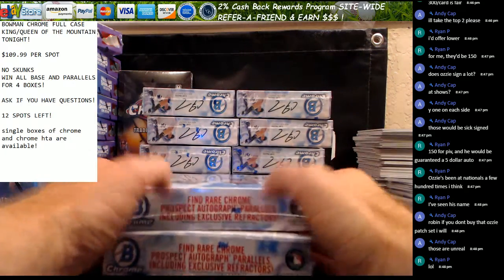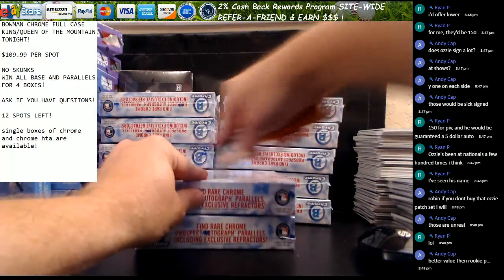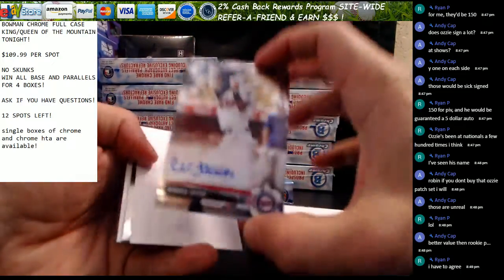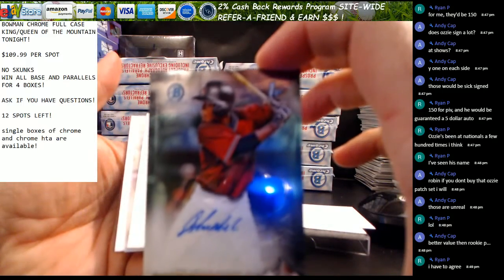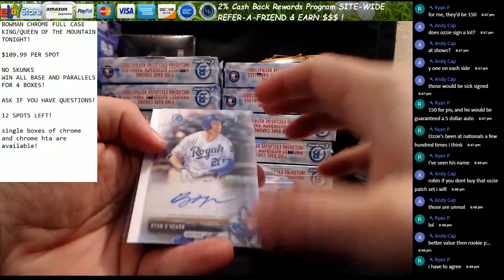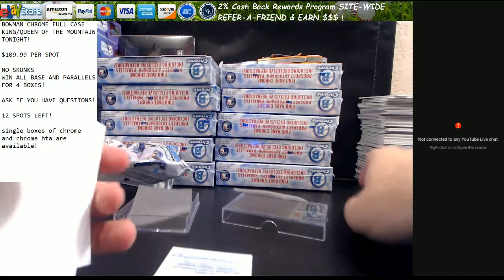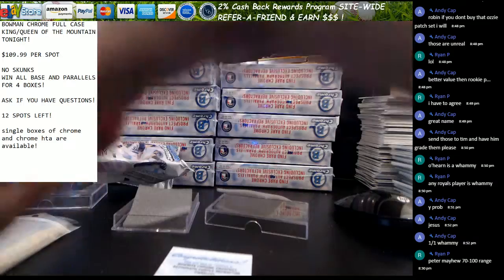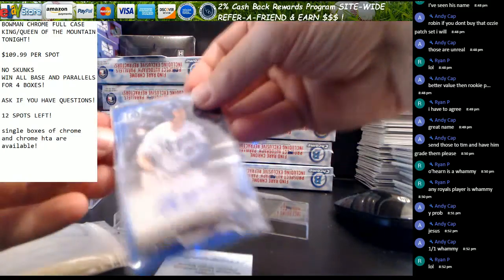2017 Bowman Chrome HTA Baseball 2 Box Break Andrew C